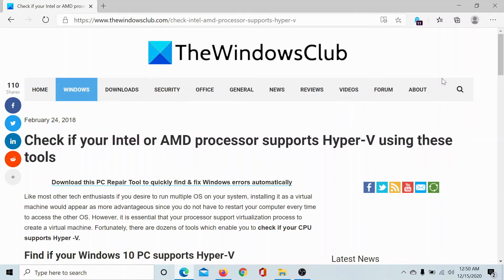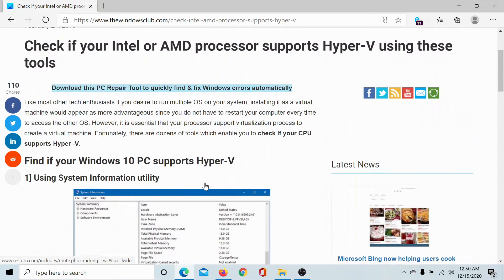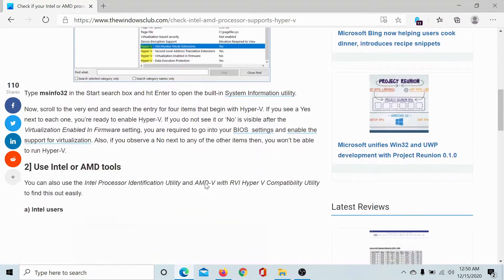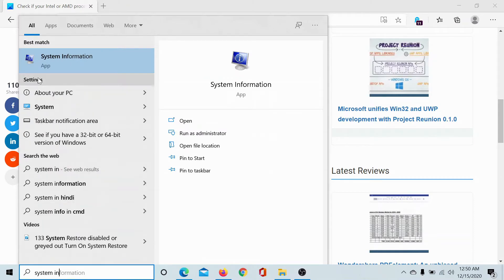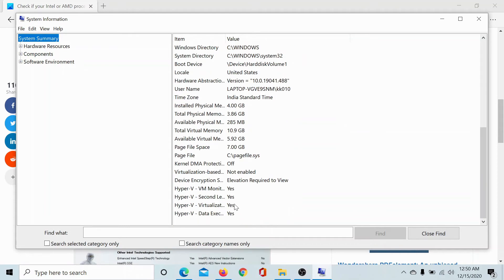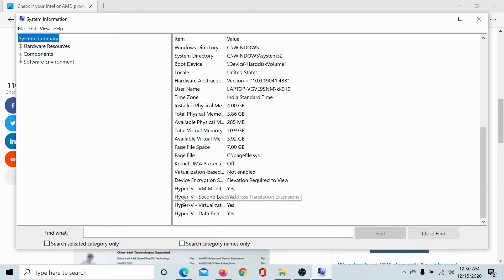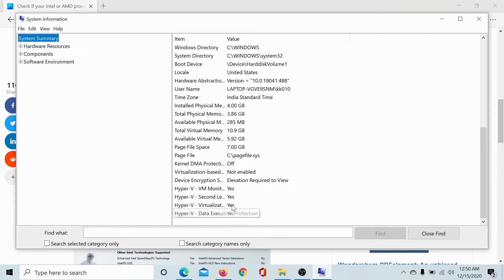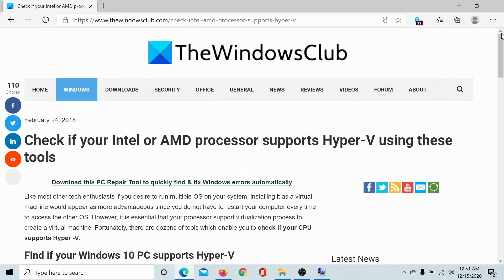Check if your Intel or AMD processor supports Hyper-V using these tools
Like most other tech enthusiasts if you desire to run multiple OS on your system, installing it as a virtual machine would appear as more advantageous since you do not have to restart your computer every time to access the other OS. However, it is essential that your processor support virtualization process to create a virtual machine. Fortunately, there are dozens of tools which enable you to check if your CPU supports Hyper -V.

This guide covers:

1] Using System Information utility

2] Use Intel or AMD tools